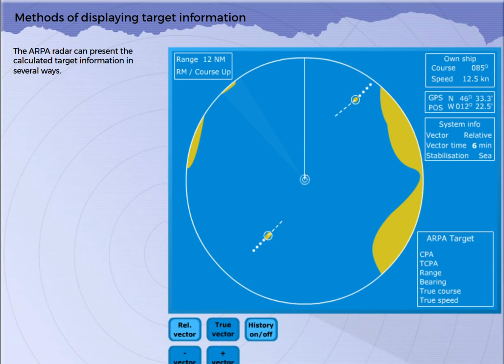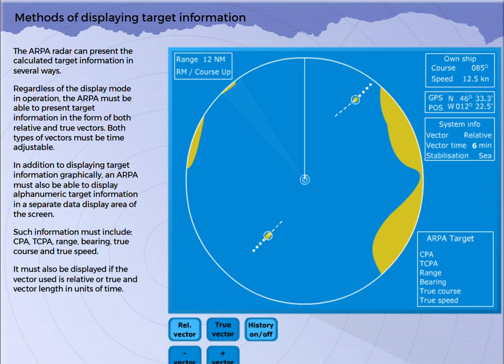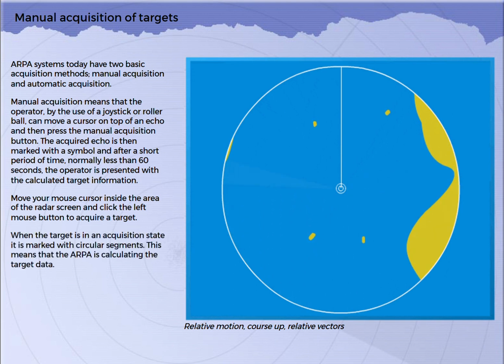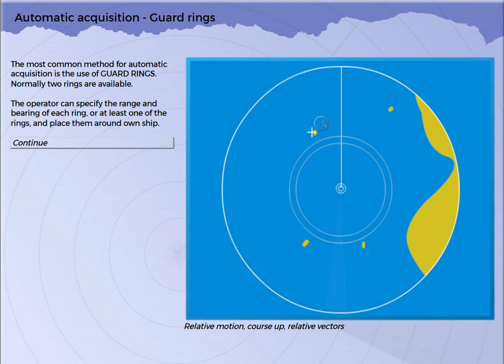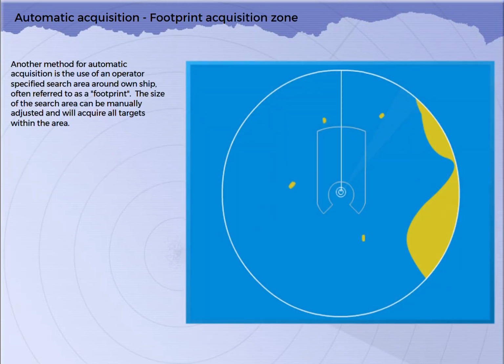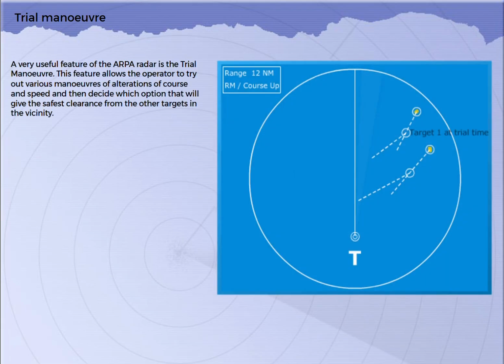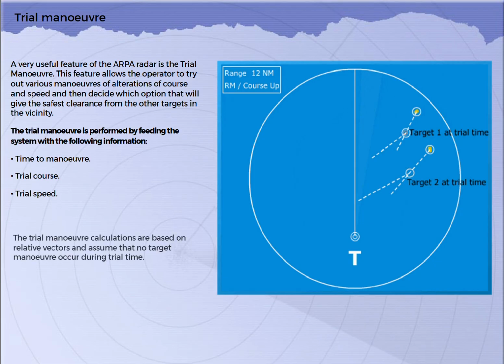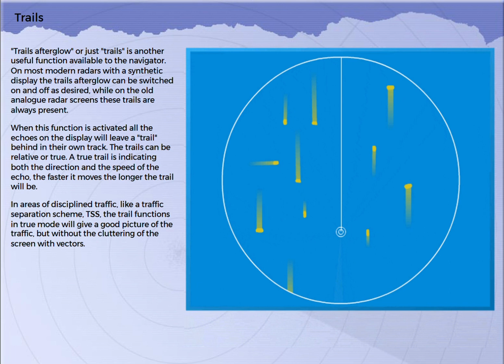ARPA theory Part 2 Principal ARPA systems Need for the Seafarer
This e-learning module will provide the basic theory of ARPA including a review of manual plotting principles and a list of the new navigational symbols that are to be used on all navigational displays installed on or after 1 July 2008 (ARPA, ECDIS, AIS).

Since this module is not an ARPA simulator, it does not comply with the requirements set for ARPA training. However, after successful completion of this e-learning, it will refresh your ARPA knowledge or prepare you for the required simulator course complying with the IMO requirements for ARPA training and certification.